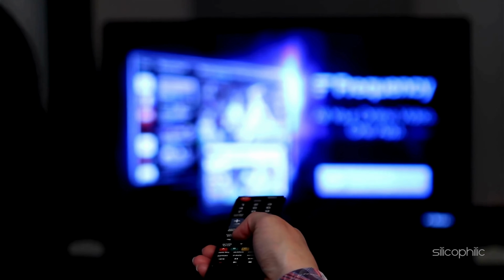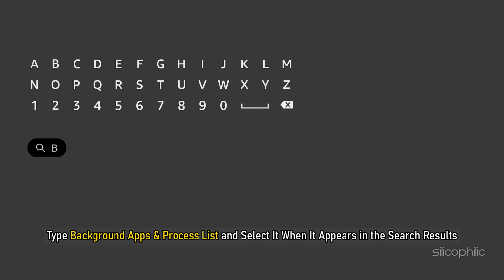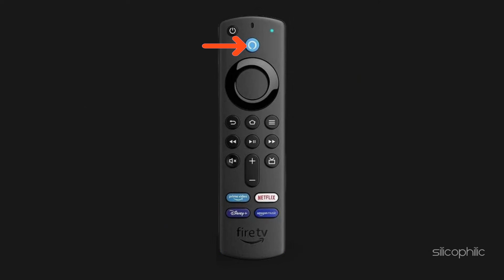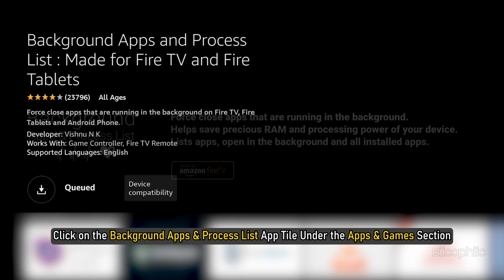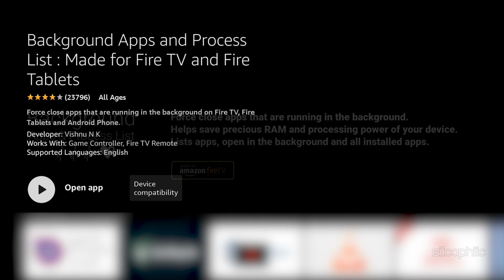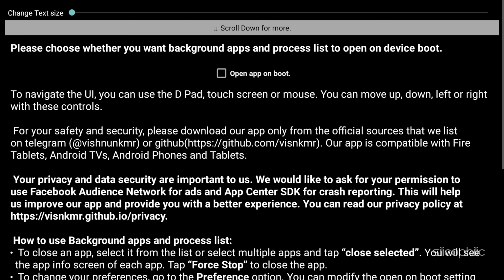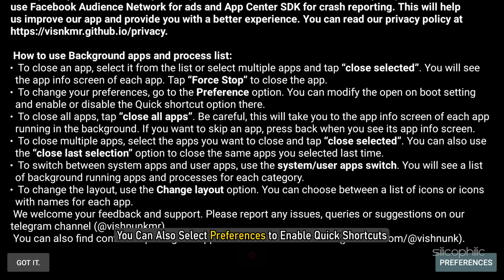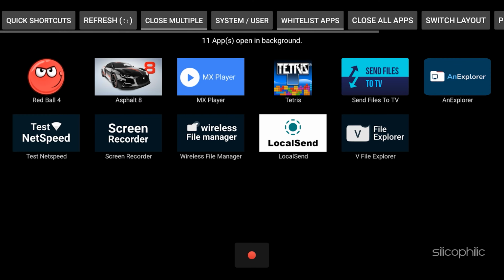Install Background Apps & Process List App on Firestick | Get Apps Apps on Firestick - Easy Guide!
Do you want to install Background Apps & Process List app on Firestick?
To download and install the Background Apps & Process List app on your Firestick, follow these steps:
The Background Apps & Process List app is a powerful tool for Amazon FireStick users designed to enhance device performance by managing and closing apps running in the background. Many FireStick apps continue to run after being minimized, consuming system resources and slowing down the device. This app addresses that issue, making it a must-have for streaming enthusiasts.

Key Features
View Background Apps: Provides a list of all apps running in the background.
Close Unused Apps: Allows you to stop apps that are not currently in use, freeing up memory and CPU resources.
Boost Performance: By closing unnecessary apps, it reduces lag and improves overall device speed.
Simple Interface: User-friendly and easy to navigate, making it suitable for all users.
Automatic Reminders: Optional setting to remind you to clear apps each time the FireStick is powered on.
Why Use It on FireStick?
Limited Resources: FireStick devices have limited RAM and processing power. Background apps can drain these resources, causing buffering and slow performance.
Improved Streaming: Freeing up memory ensures smoother and faster streaming of your favorite content.
Battery Conservation: On devices like the Fire TV Cube, it helps conserve power.
The app scans the system for running processes and apps.
It lists them for review, showing which apps are consuming resources.
You can choose to close apps individually or all at once.